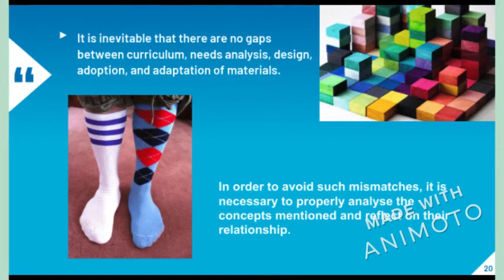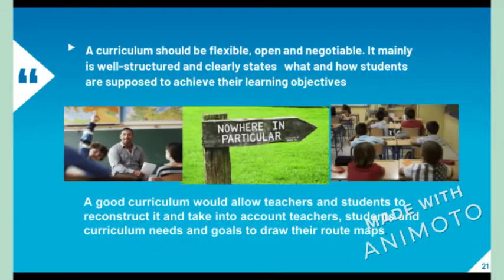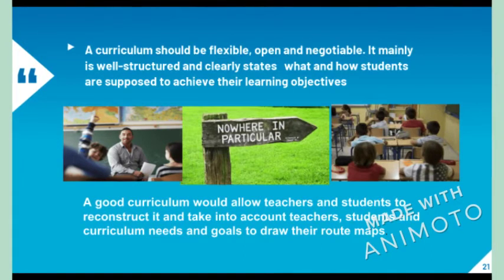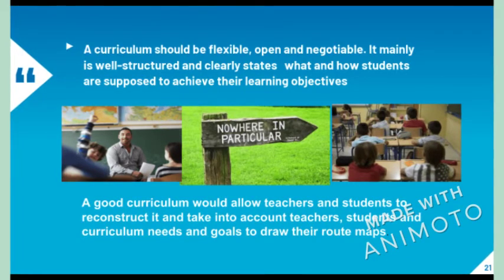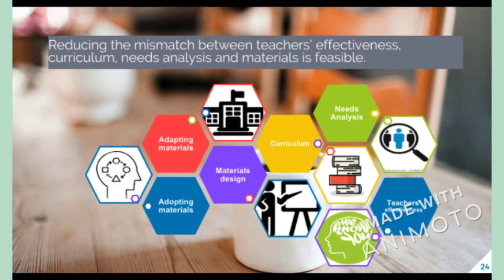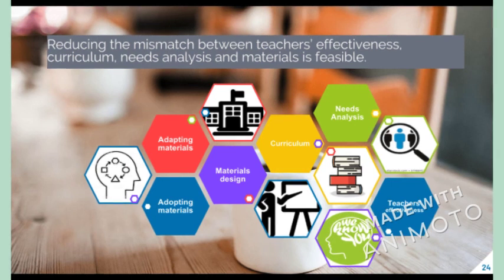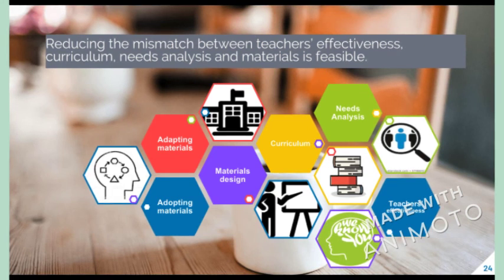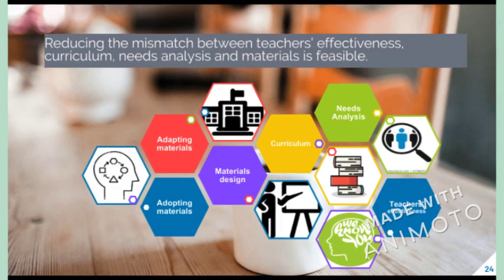Materials development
This video is about the learning outcomes related to the materials development's topic.